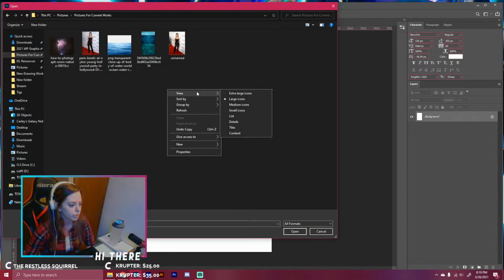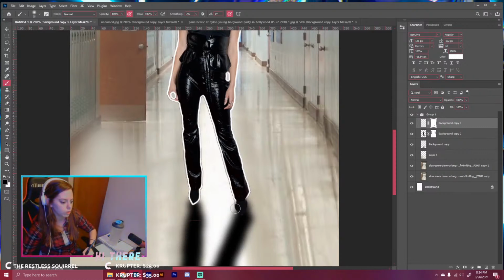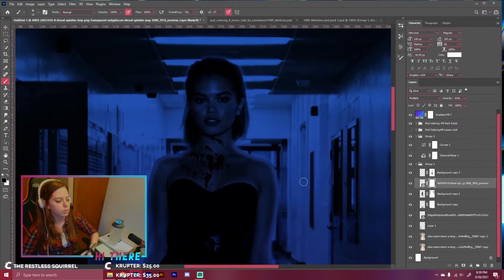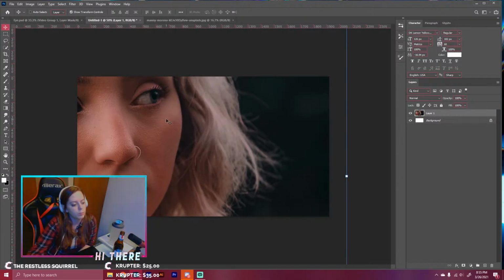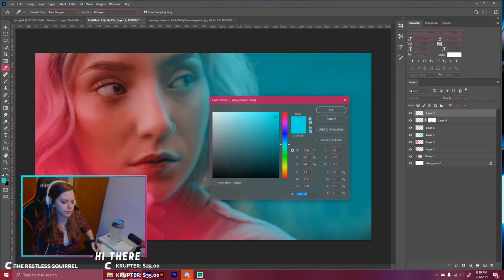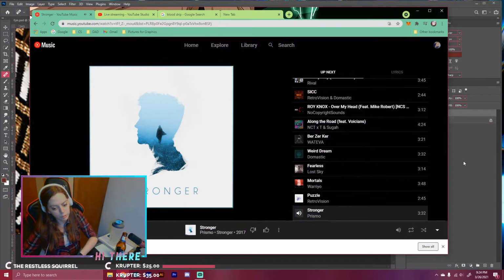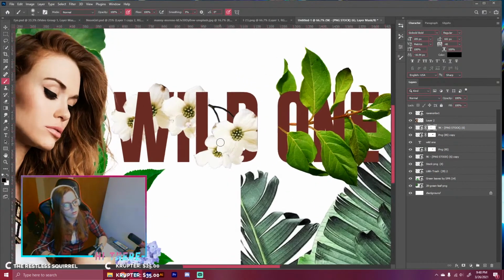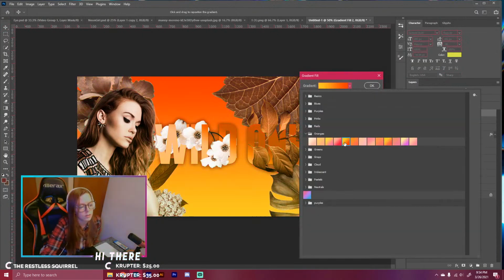Photoshop Livestream - After Hours - Creating Graphics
Just a self taught graphic designer making graphics. If graphic design interests you and you want to see the process of making certain graphics - feel free to watch =)